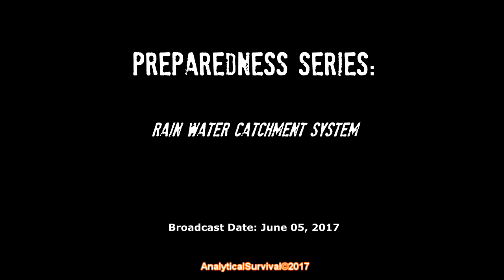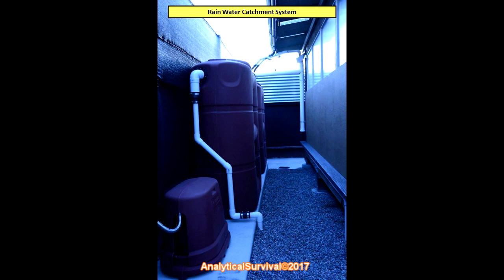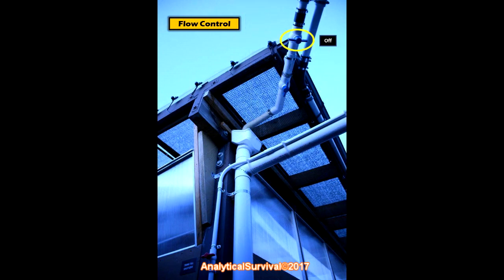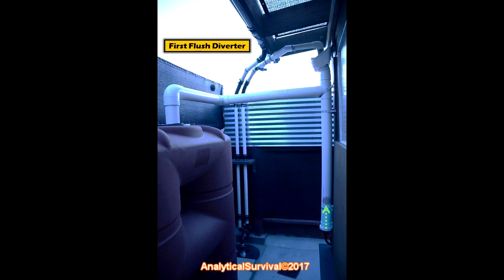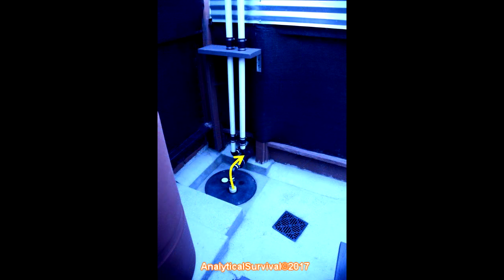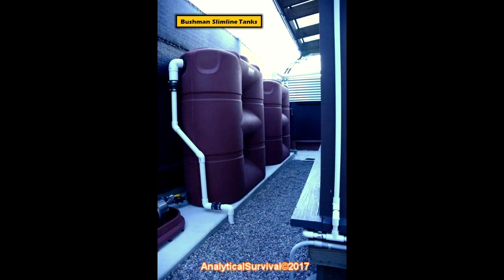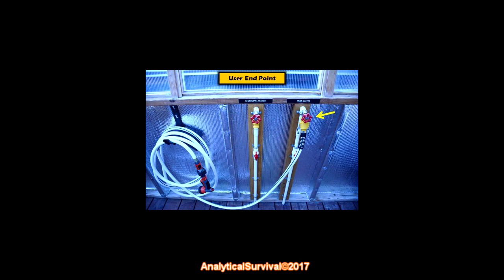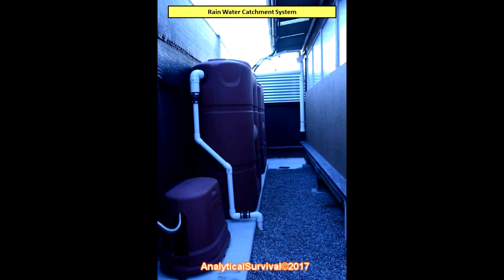Rain Water Catchment System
In this video I go over the basics for setting up a Rain Water Catchment System.  Enjoy! --GM